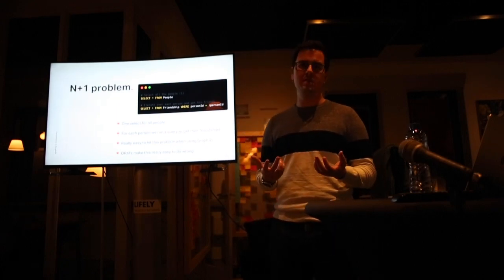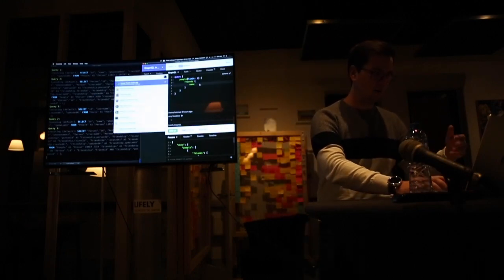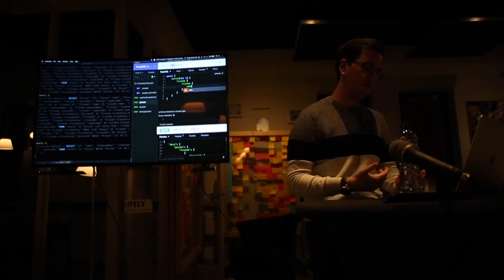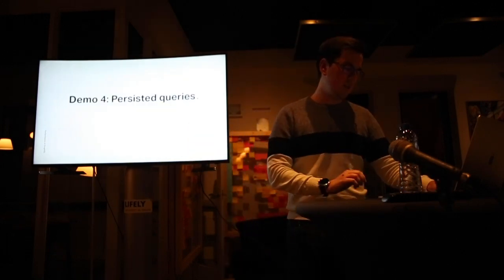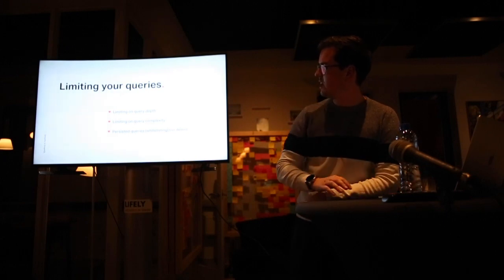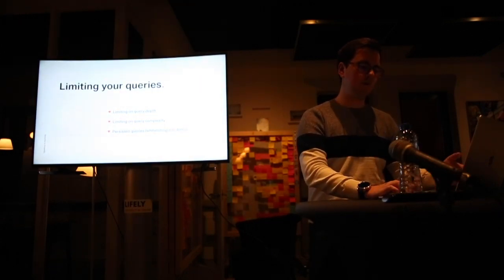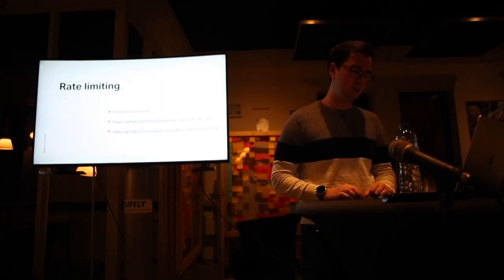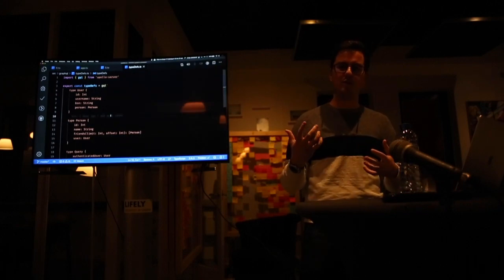GraphQL Meetup: GraphQL performance and security in production, by Bryan ter Beek (Lifely)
recorded wednesday November 6th, 2019 at the "GraphQL is Back!" meetup at Lifely Amsterdam

Lifely was excited to host the upcoming Meetup, they will give a deep dive talk from their extensive experience with GraphQL.

Uri has also created an online space where we could chat and keep in contact before and after Meetups
(check out the graphql-amsterdam channel inside)